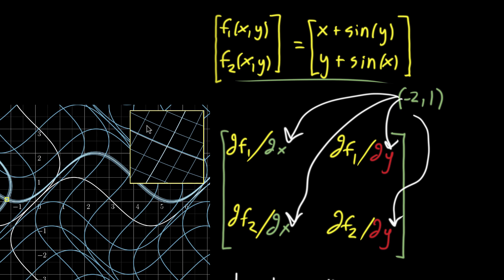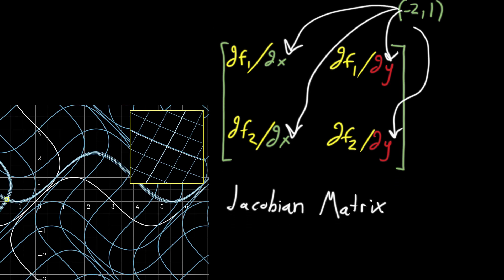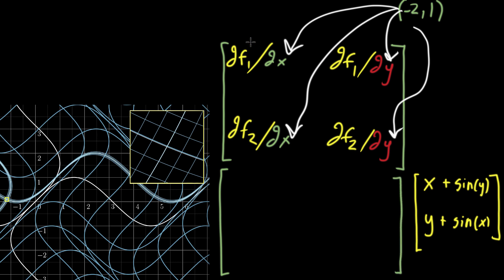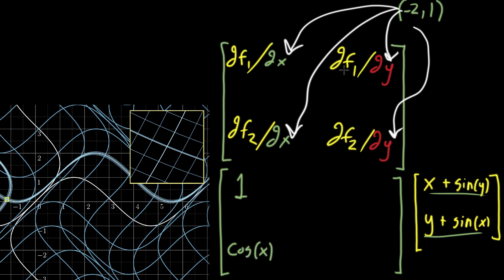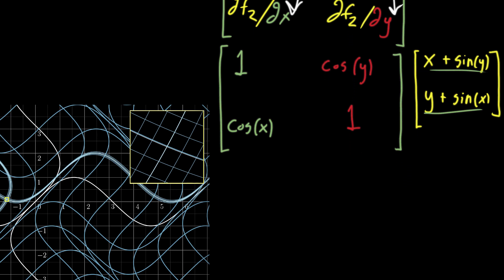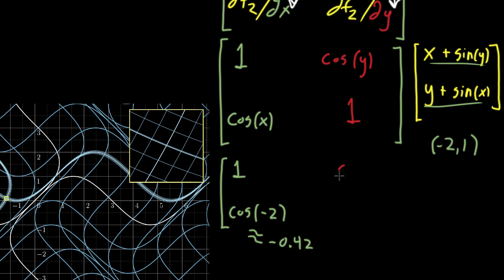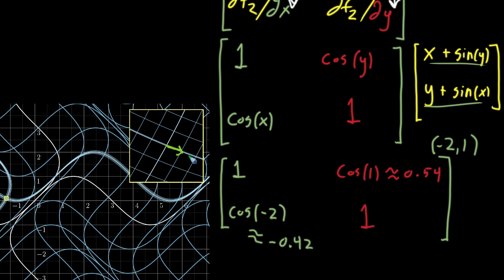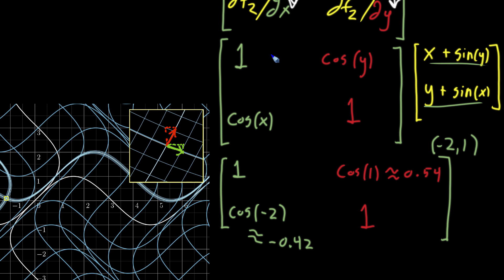Computing a Jacobian matrix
Courses on Khan Academy are always 100% free. Start practicing—and saving your progress—now

This finishes the introduction of the Jacobian matrix, working out the computations for the example shown in the last video.